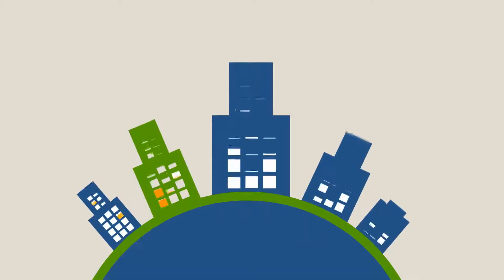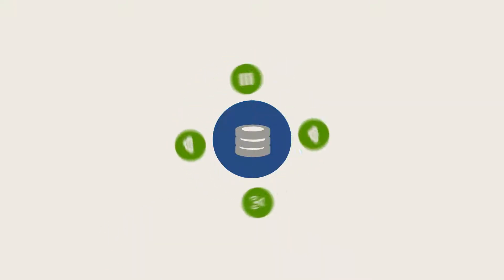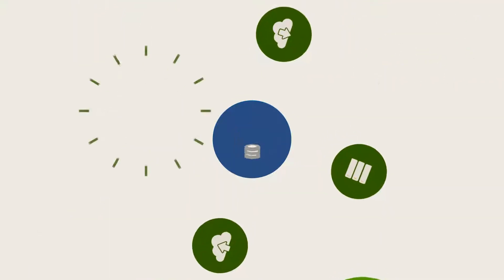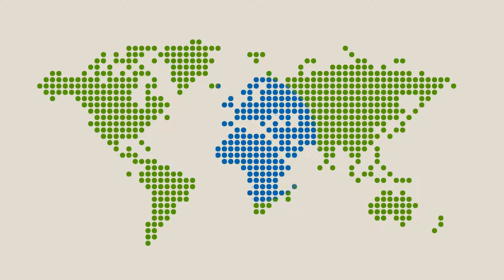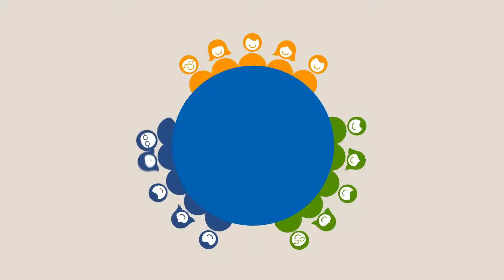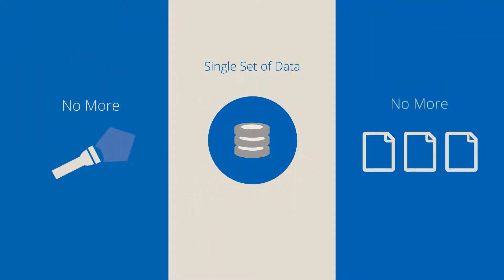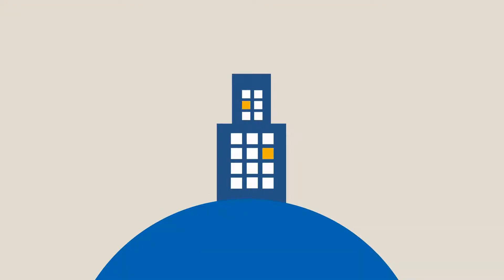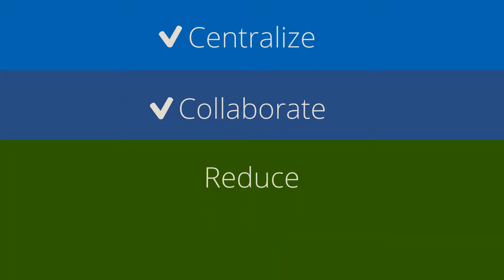Talon FAST™ - Solution Overview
Talon FAST™ software helps global enterprises solve challenges around distributed file storage by centralizing corporate file data into traditional datacenters, private or public clouds while maintaining enterprise control and security.